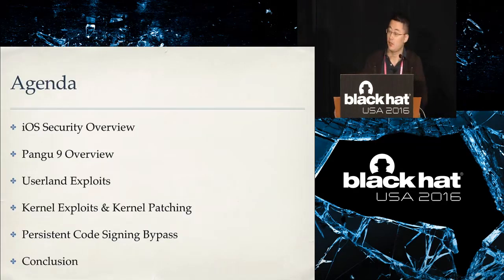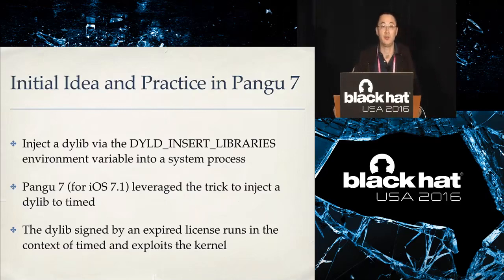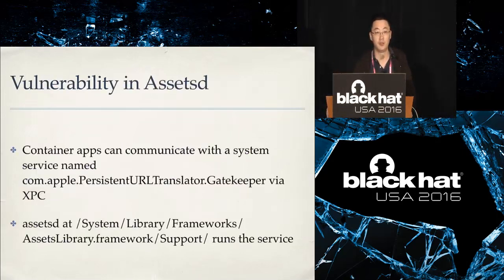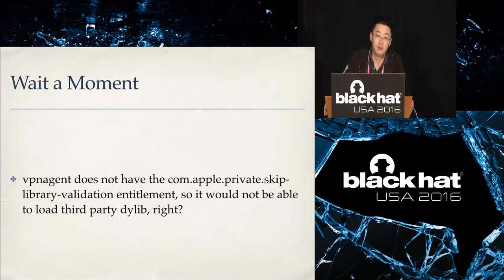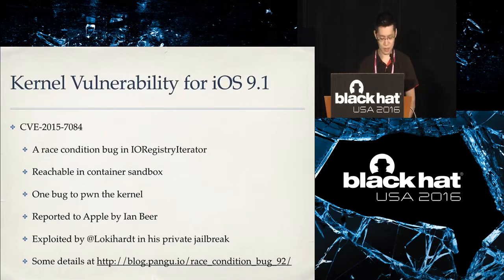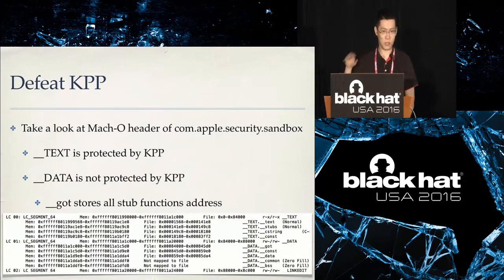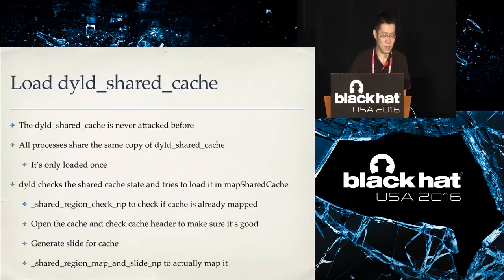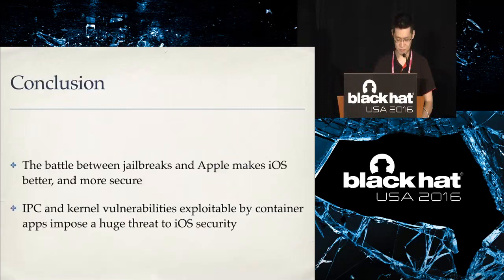Black Hat USA 2016 Pangu 9 Internals